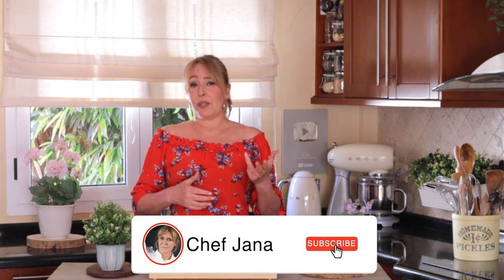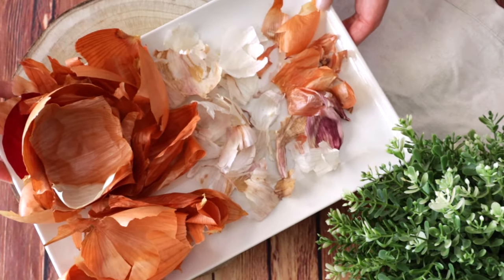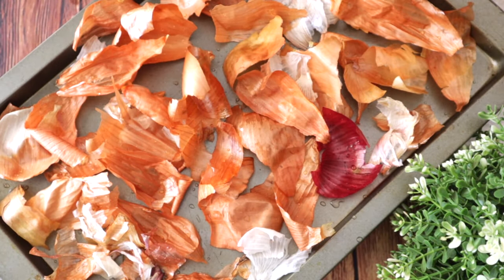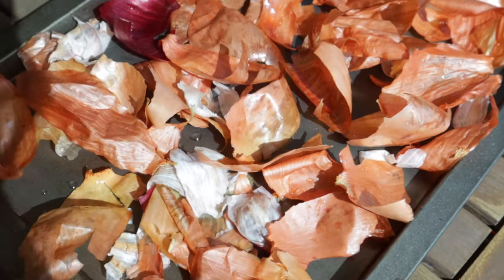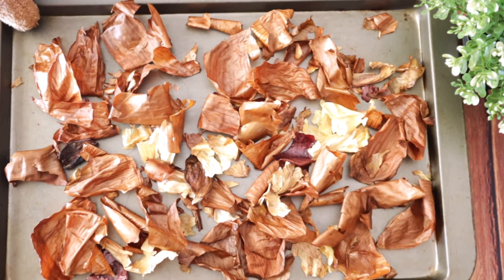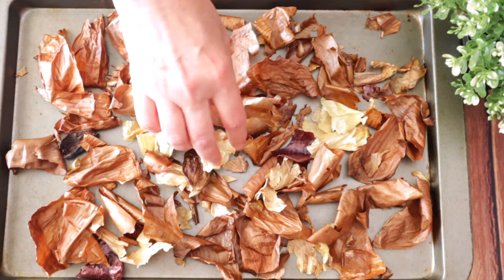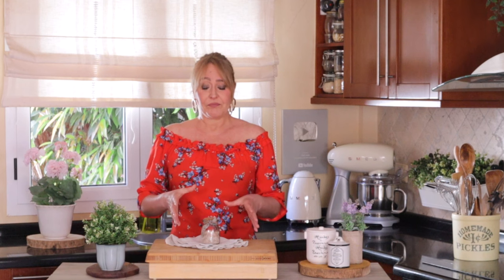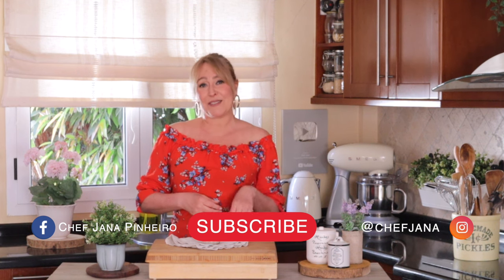TRANSFORM ONION AND GARLIC PEELS INTO AN AMAZING INGREDIENT!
Did you know that you can take those onions, garlic, and shallot peels that you would throw away and transform them into a delicious smoked salt that's both delicious and highly nutritious? Yes, that's totally possible! So on this recipe, I teach you all about it, check it out!

INGREDIENTS:

Garlic peels
Shallot peels
Coarse salt
You can choose to use only one type of peel or a combination of two or three of them

CUPS MEASUREMENT:

1 cup = 250 ml / 8.45 oz
1/2 cup = 125 ml / 4.22 oz
1/3 cup = 85 ml / 2.87 oz
1/4 cup = 60 ml / 2.02 oz

METHOD:

Preheat the oven to 185C / 365F.
Wash the peels thoroughly, spread them on a baking sheet, allow them to air dry or pat them dry, then put the baking sheet with the peels in the oven until the peels are crunchy and breaking easily.
The time in the oven can vary considerably, from 8 minutes to 15, depending on your oven.

"BLUEBIRD”
E's Jammy Jams - YouTube Music
TRANSFORM ONION AND GARLIC PEELS INTO AN AMAZING INGREDIENT! Recipe by chef Jana Pinheiro